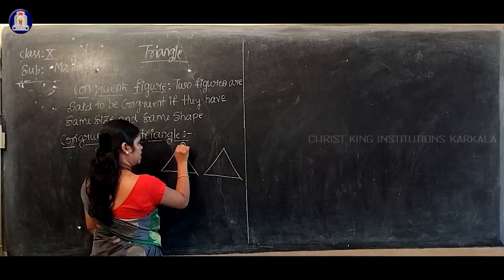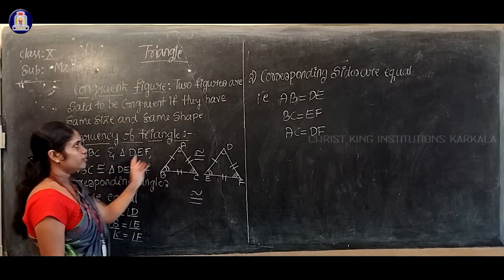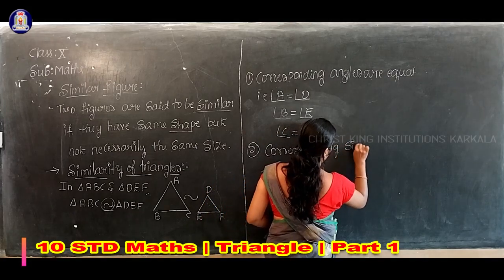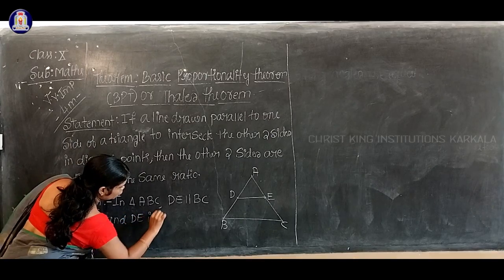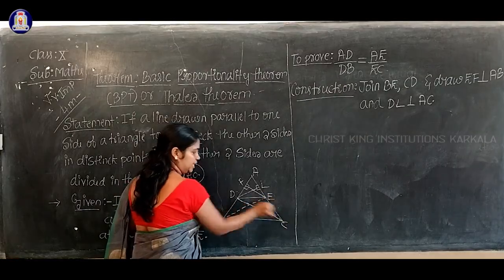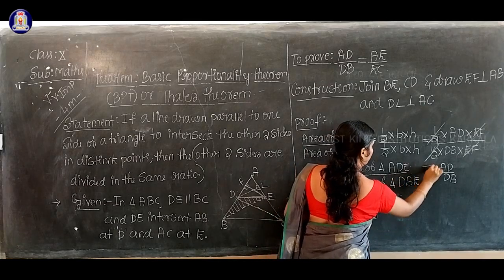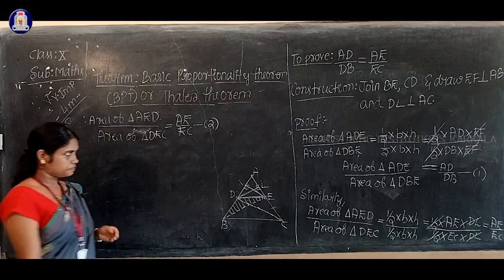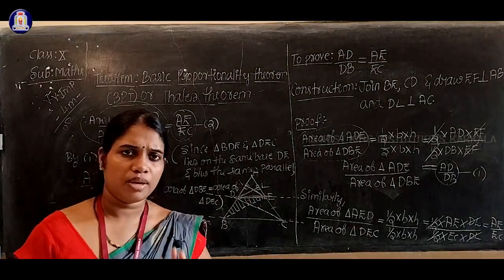10 STD Maths l Triangle l Part 1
# Maths# # SSLC Maths# # STD 10 Maths###